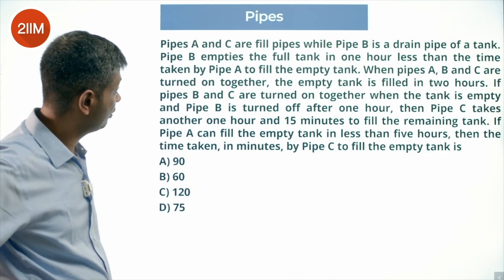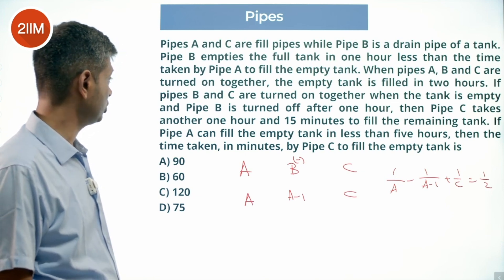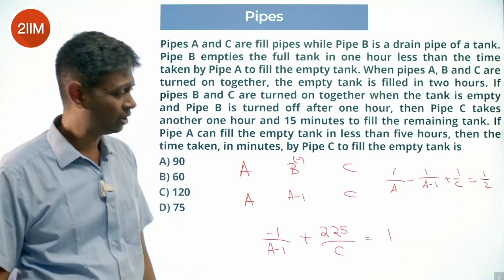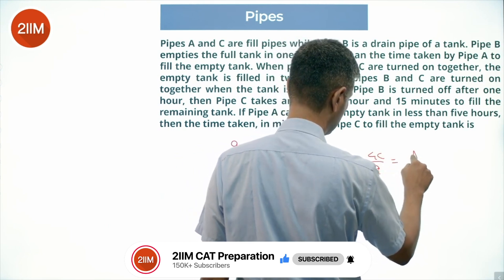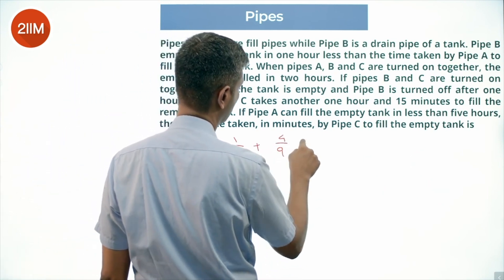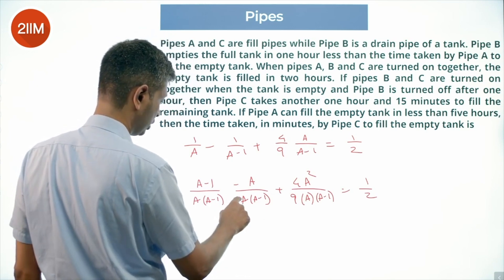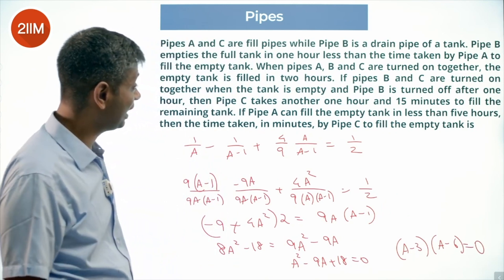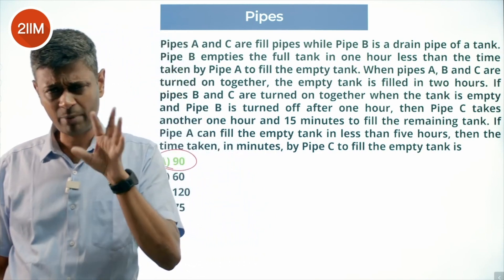CAT 2023 Slot 2 | Pipes | 2IIM CAT Prep | CAT 2024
Pipes A and C are fill pipes while Pipe B is a drain pipe of a tank. Pipe B empties the full tank in one hour less than the time taken by Pipe A to fill the empty tank. When pipes A, B and C are turned on together, the empty tank is filled in two hours. If pipes B and C are turned on together when the tank is empty and Pipe B is turned off after one hour, then Pipe C takes another one hour and 15 minutes to fill the remaining tank. If Pipe A can fill the empty tank in less than five hours, then the time taken, in minutes, by Pipe C to fill the empty tank is
A) 90
B) 60
C) 120
D) 75